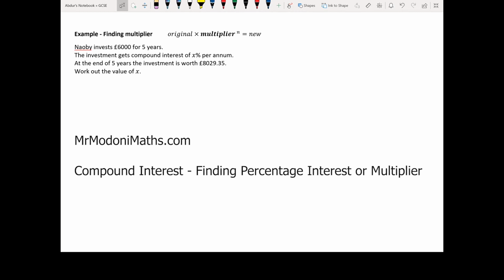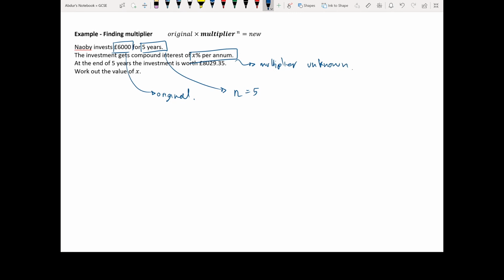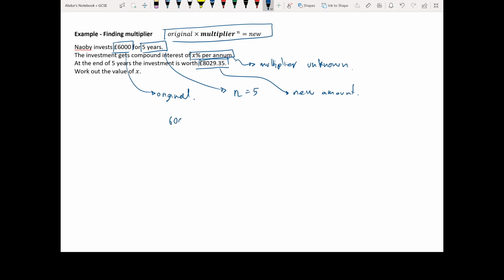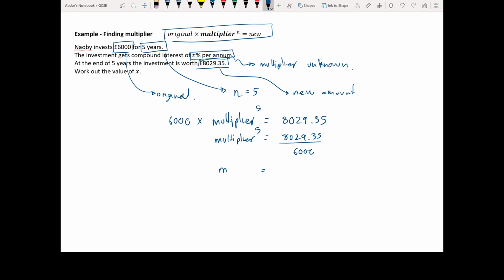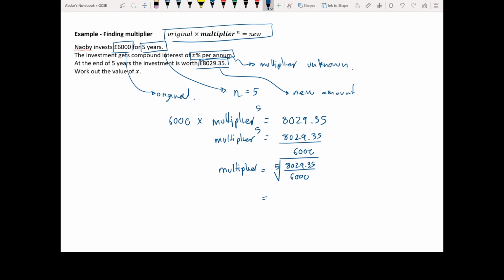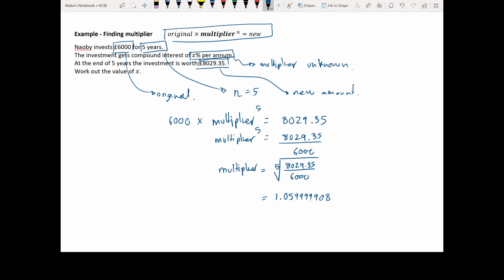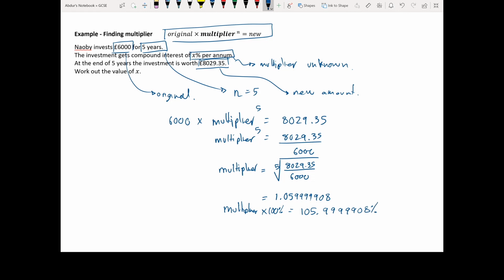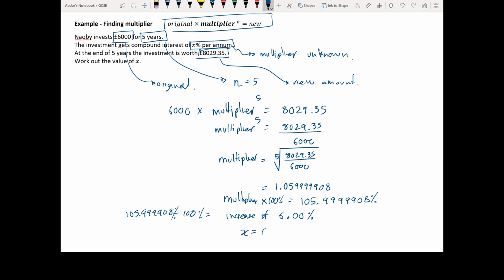Compound Interest Finding Percentage Interest or Multiplier